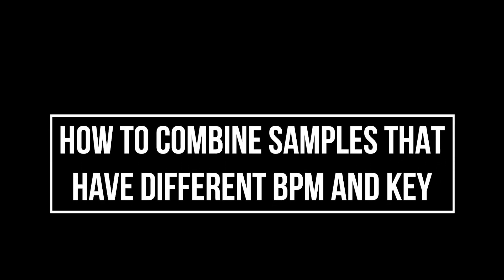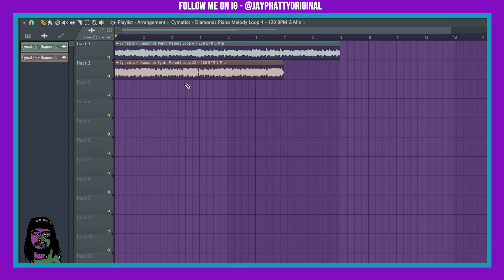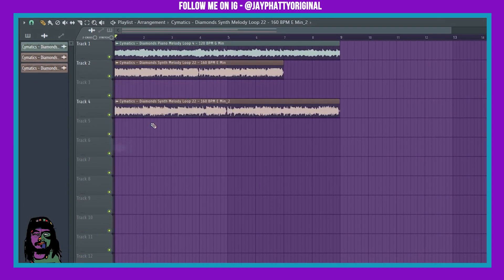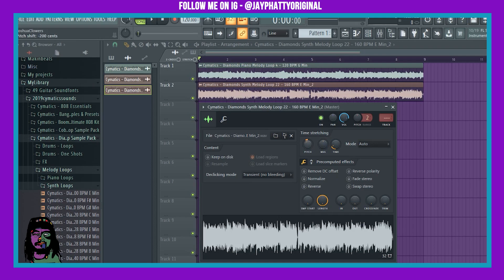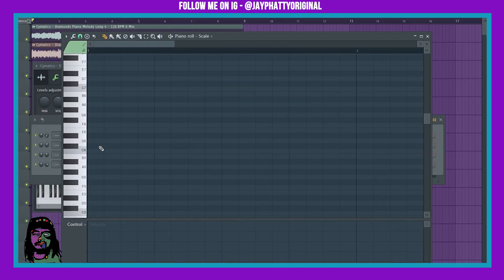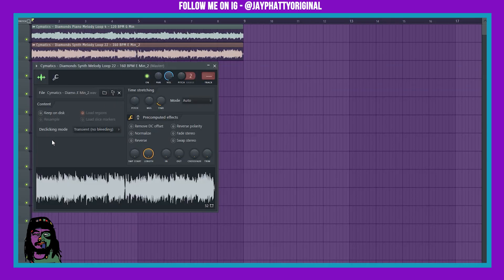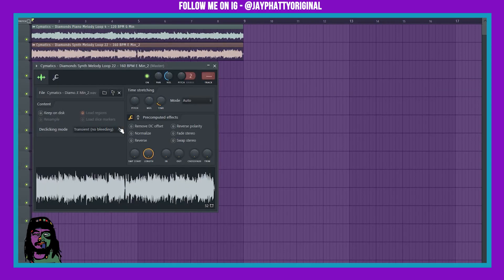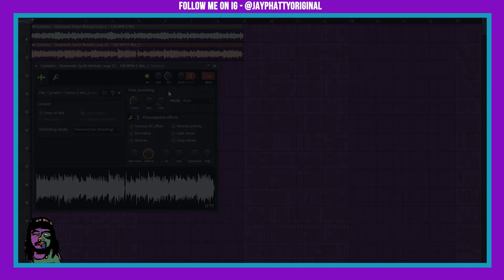How To Combine Samples That Are Different BPM & Key (Fl Studio 20)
Today we talk about using NewTime and the pitch feature in Fl Studio 20 to combine unrelated samples. Much love!

How To Combine Samples That Are Different BPM & Key (Fl Studio 20), How To Make Dope Unique Drum Patterns & Grooves In Fl Studio 20, How To Make Dope Beat Visuals In Fl Studio 20 (ZGameEditor Visualizer Basics), How I Mixed "Rise Up" by Recco, Gimson & Hannah Collins | How To Mix & Master Vocals | Fl Studio 20, 3 Ways To Tune Drums (and anything else) In FL Studio 20, Creating A Sound In Omnisphere And Making A Beat With It (Fl Studio 20), How To Make Dark Trippy Ambient Hip Hop In 2020 (Omnisphere Tips) (Fl Studio 20), Chop Up Drum Loops To Get New Sounds! (Fl Studio Tips), How To Make Funk Hip Hop In 2020 From Scratch (Fl Studio 20), THE ONLINE GRIND